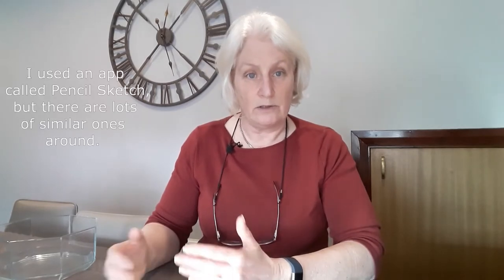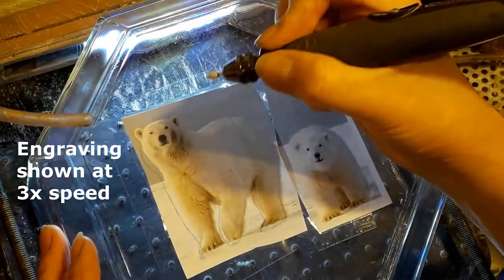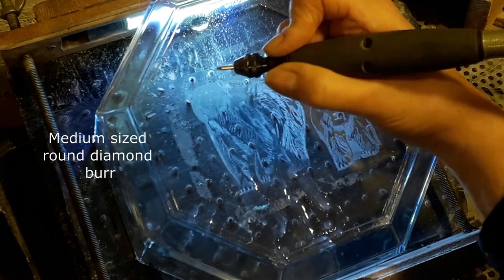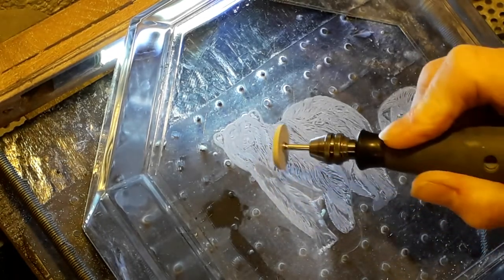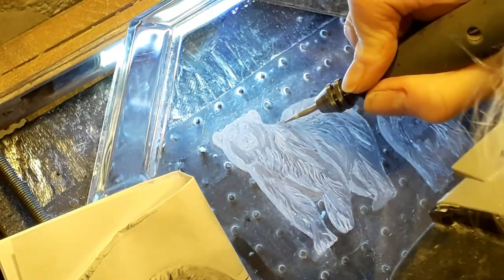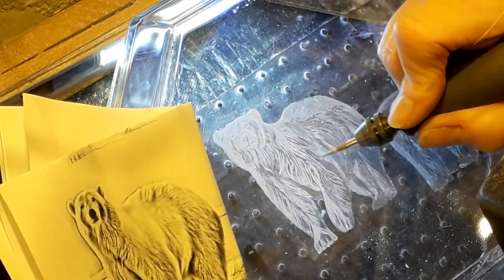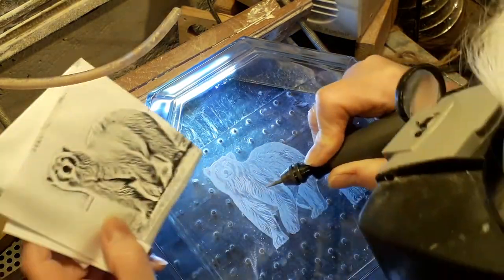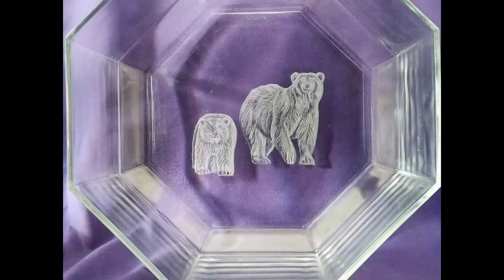Polar Bears - Engraving light coloured animals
I was asked by a viewer to demonstrate engraving a polar bear on glass.  Happy to oblige, and in the process hopefully I can give you some tips that will help you if you have to engrave a white or uniformly light coloured animal.

Obviously I needed to find a photo of a polar bear to use as a basis for the engraving so I turned where you can find thousands of stock photos to work from.  The particular photo I chose was taken by Hans-Jurgen Mager and I am grateful for the opportunity to use it.

As always, for these videos, you can download the image and follow along with the engraving if you wish -

If you do try this one out, then why not share photos of your engraving with other learners.